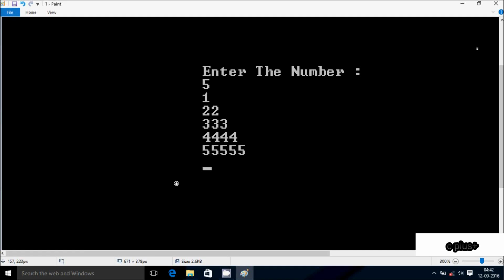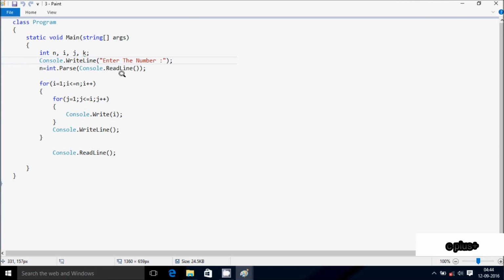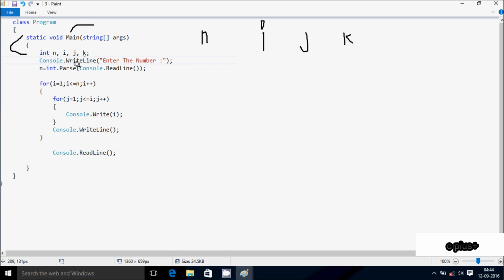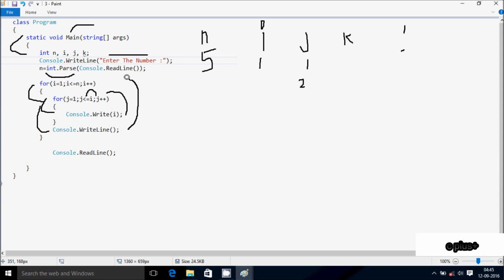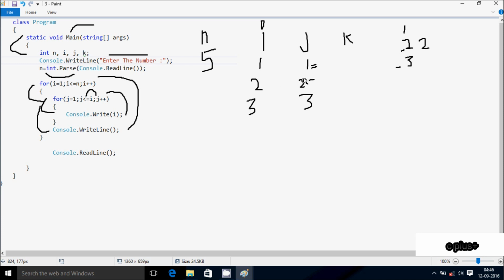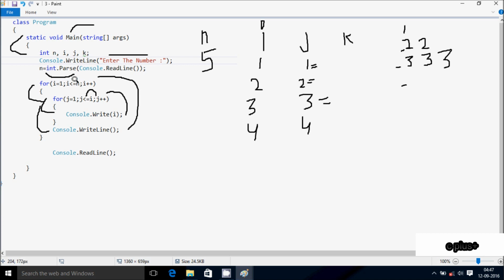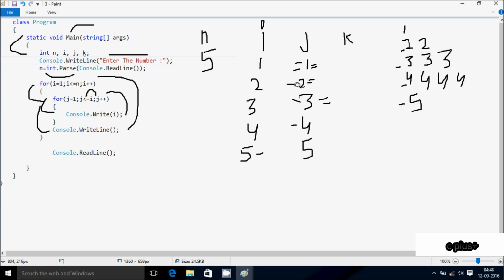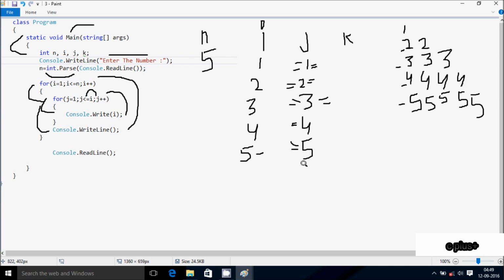Printing Triangle Pattern in C# Example Thirteen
Print Triangle Pattern in C# Example 13th